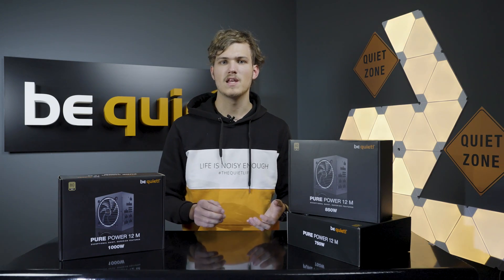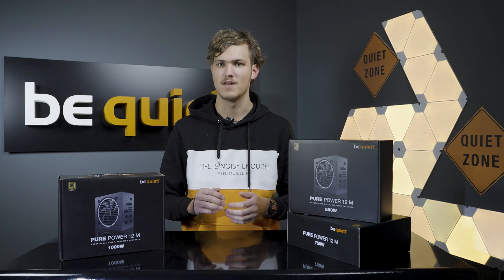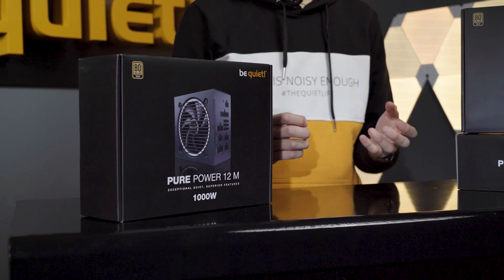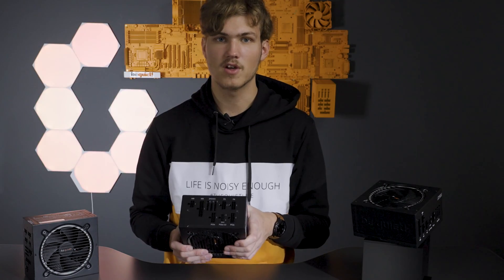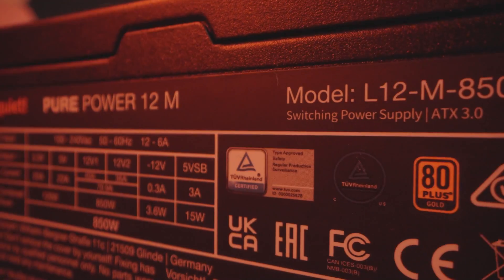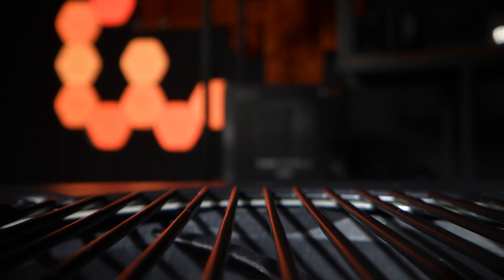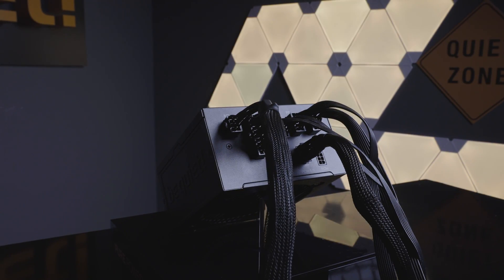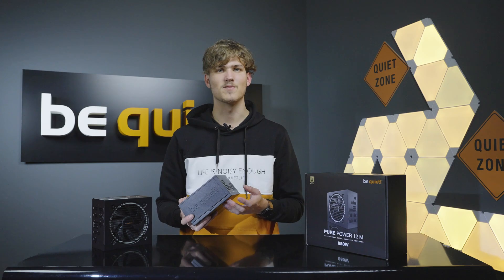Pure Power 12 M | Product Presentation | be quiet!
Pure Power 12 M is be quiet!’s entry in the ATX 3.0 era. The PSU series is fully equipped with high-class technology such as LLC topology and up to 5 PCI express connectors for both PCIe 5.0 GPUs and GPUs with PCIe 6+2 connectors. It can handle power excursions up to double its rated power with ease.